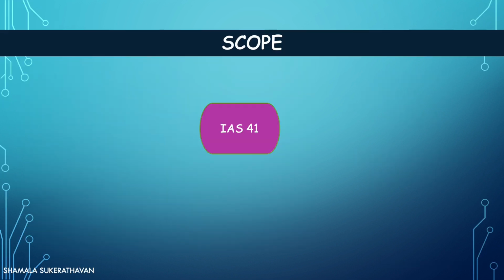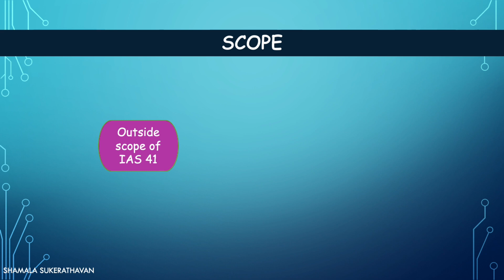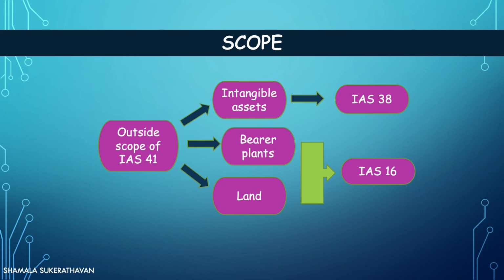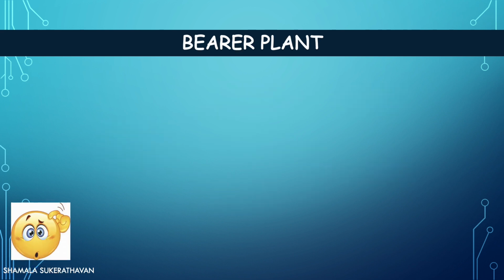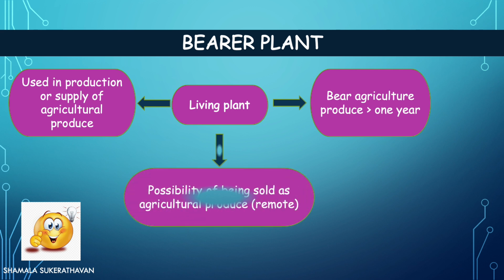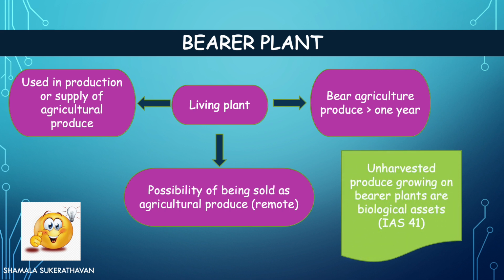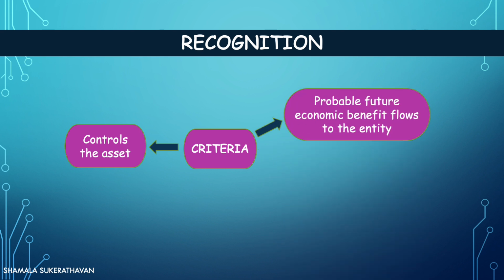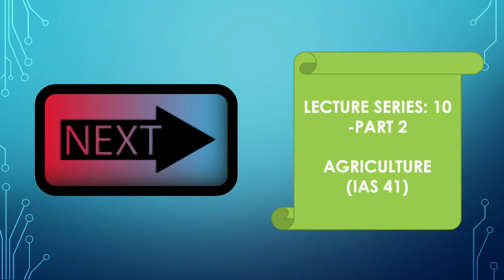Lecture Series 10 (Part 1): IAS 41 Agriculture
This is a two-part lecture series with part 1 focusing on the scope and recognition criteria(s) of IAS 41 Agriculture.